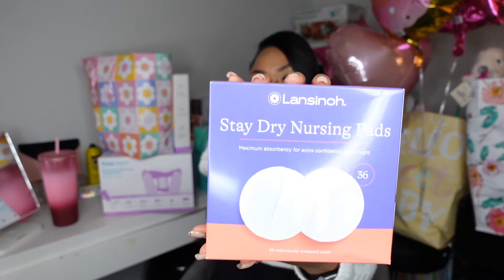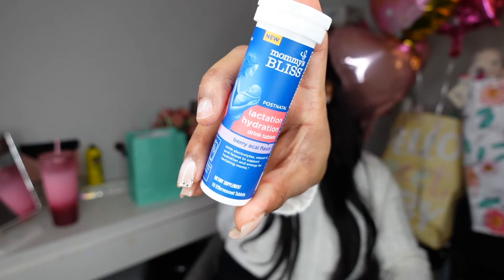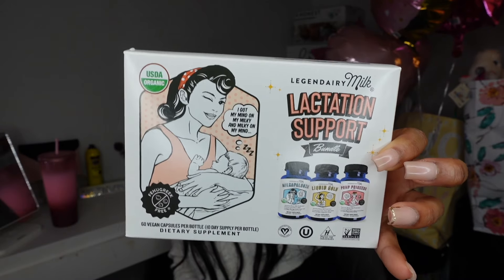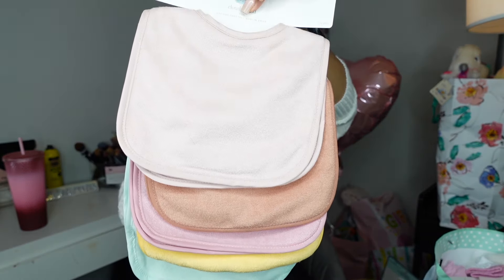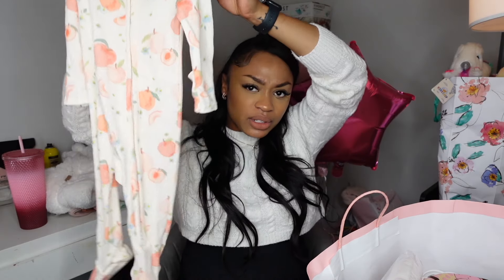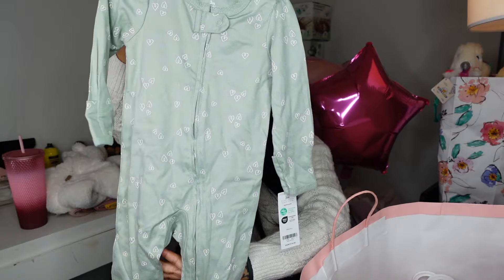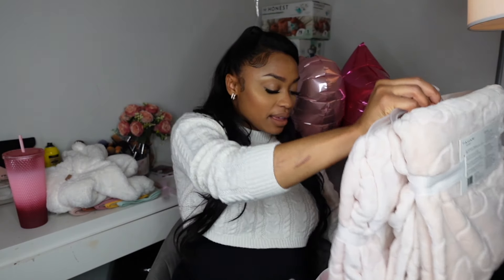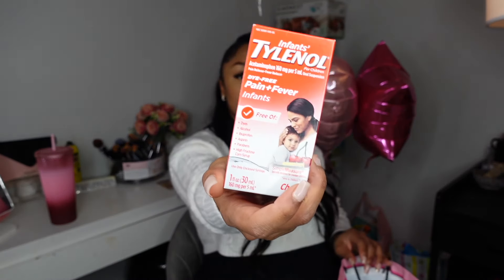First Time Mom HUGE Baby Shower Haul ♡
Hi friends ♡
Today we have a huge baby shower haul and I am super excited to share all of the items we received! Love you guys! Xoxo